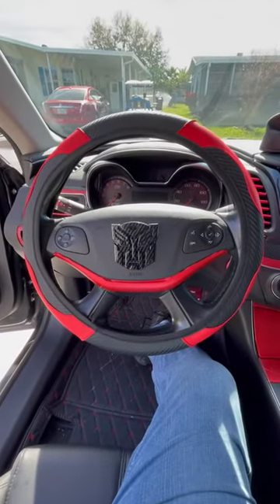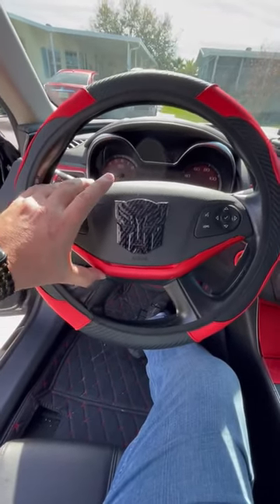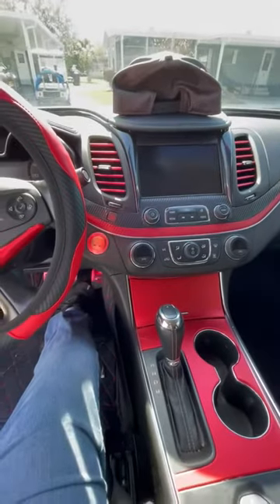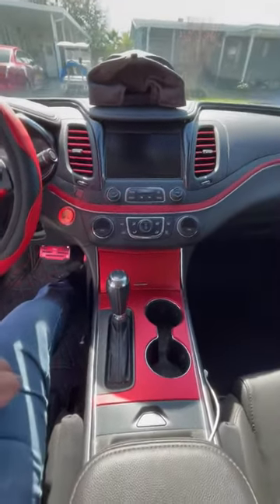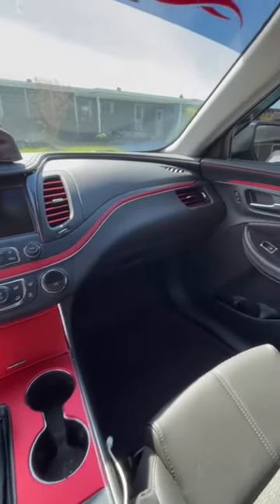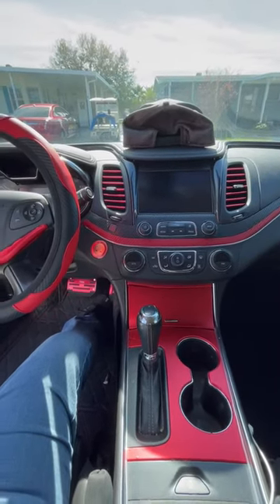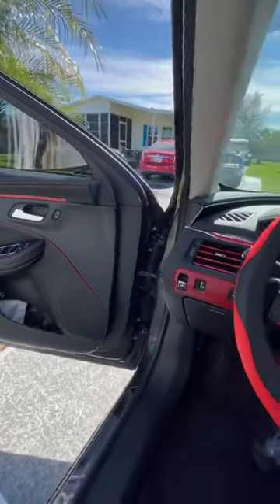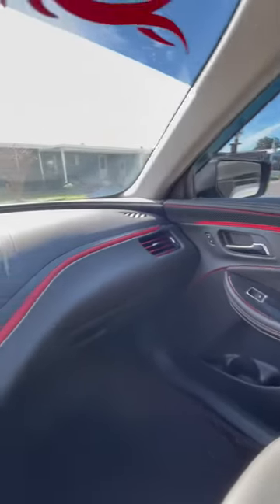Vinyl wrap interior in my Impala